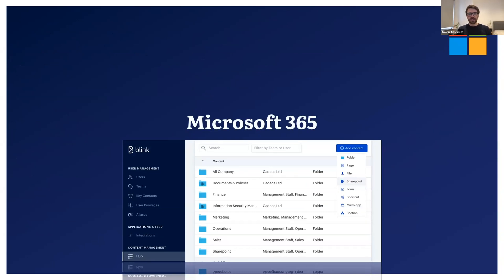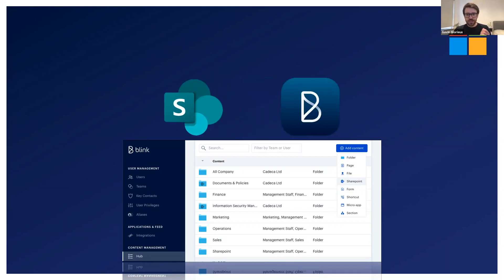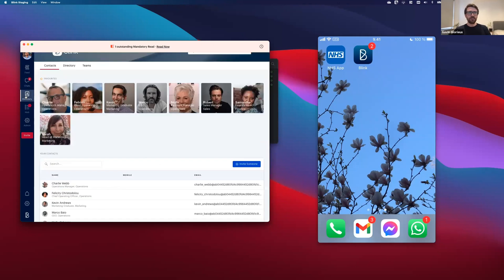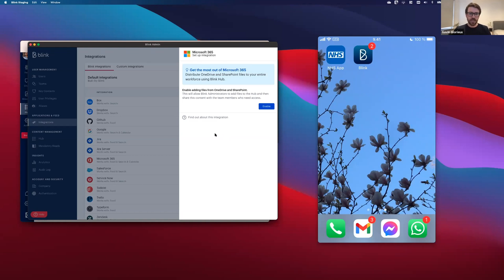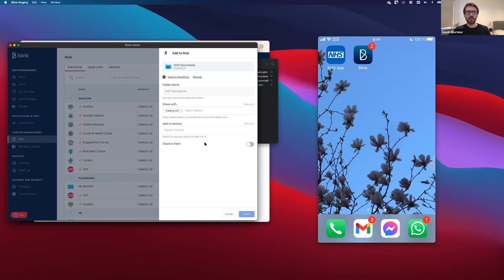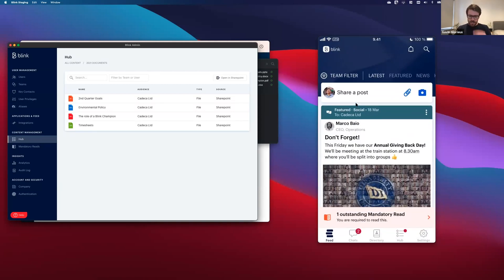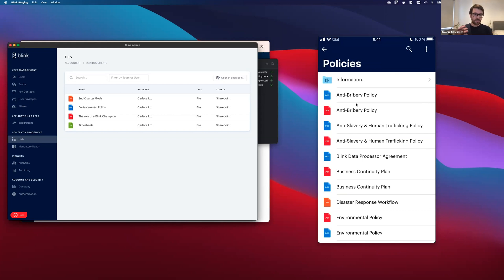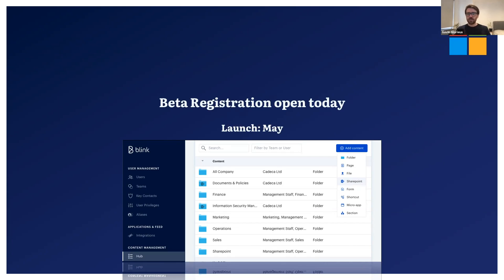Blink | Microsoft 365 integration | Live Demo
Blink integrates with Microsoft 365 to help you get the best out of your investment in the suite. In this video, our Head of Product Engineering, Gavin Glorieux, walks you through step-by-step.